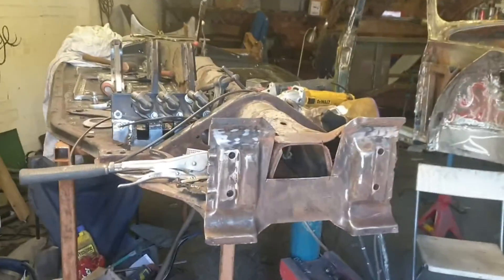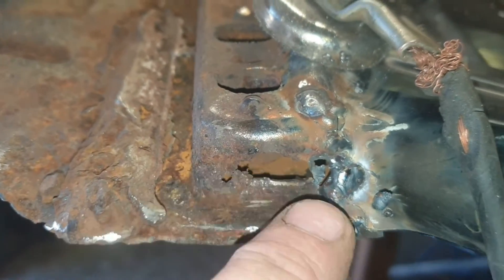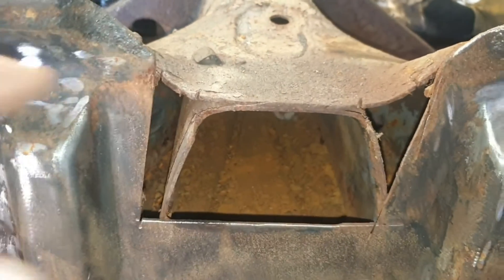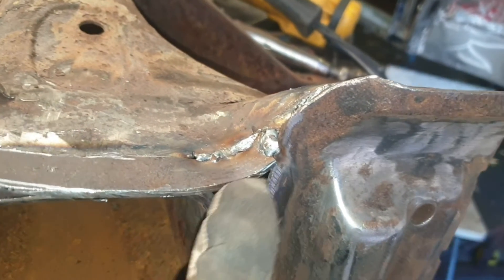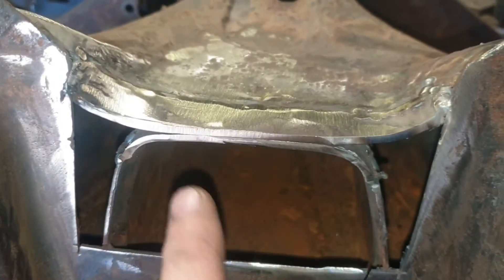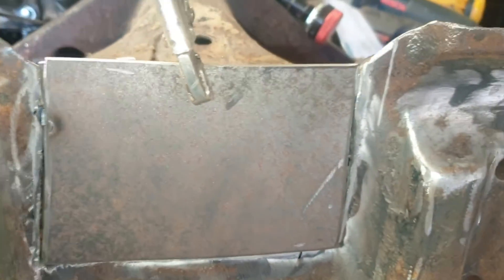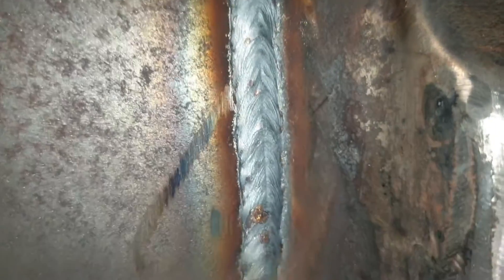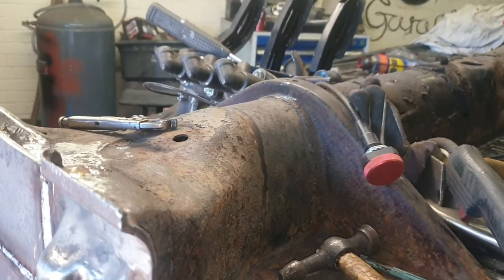Volksrod rover v8 pt 56 finishing off the floor pan installation